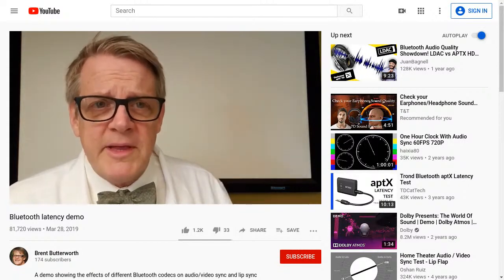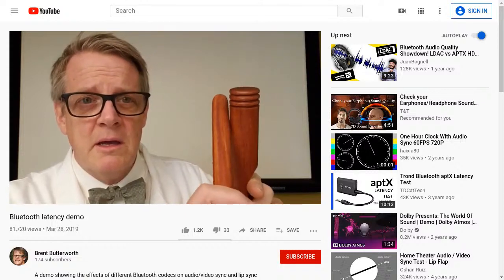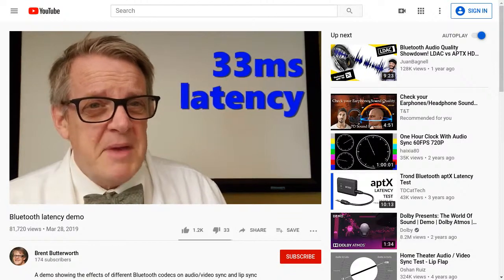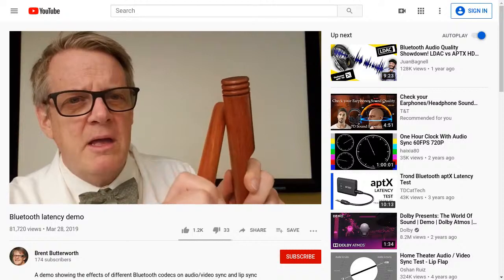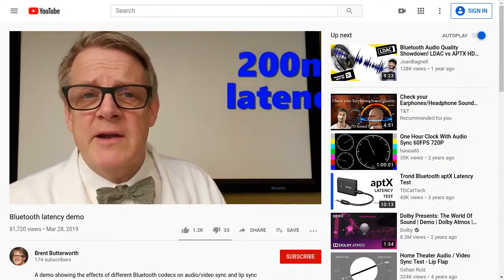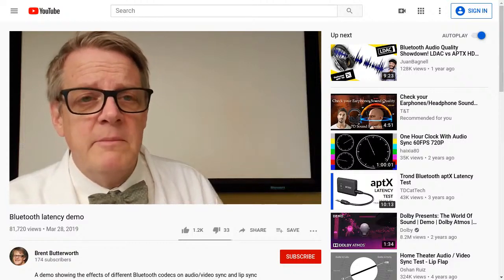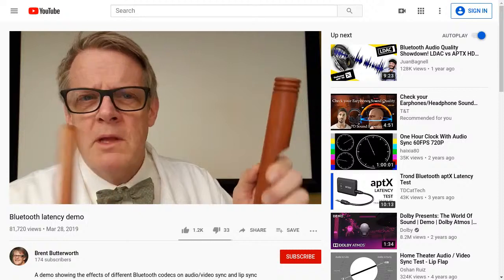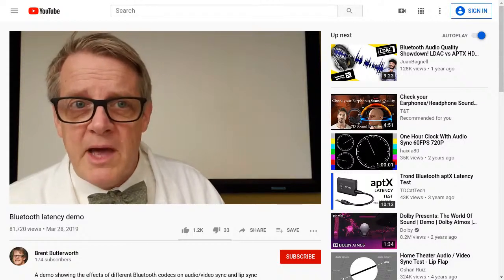Guiomar Tuñón de Hita Live Stream